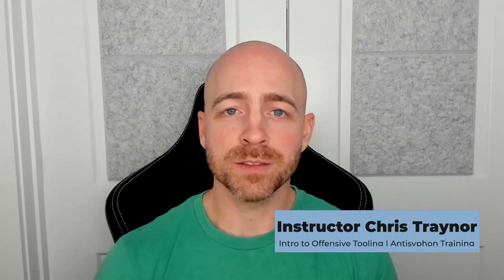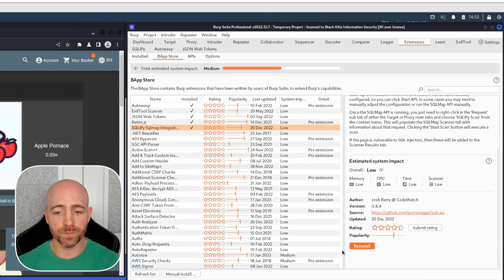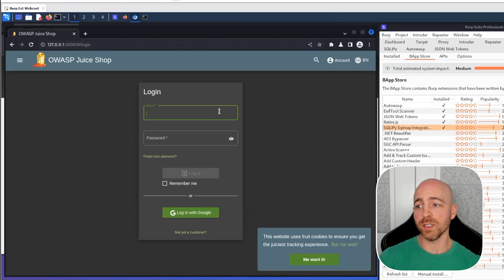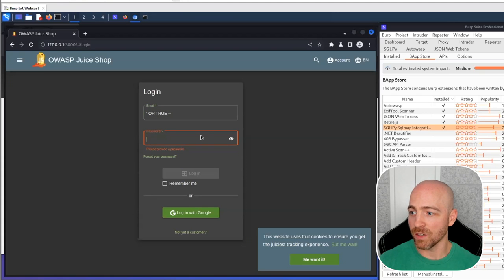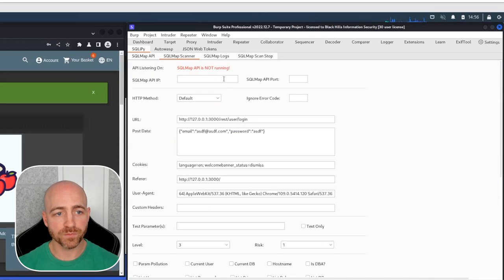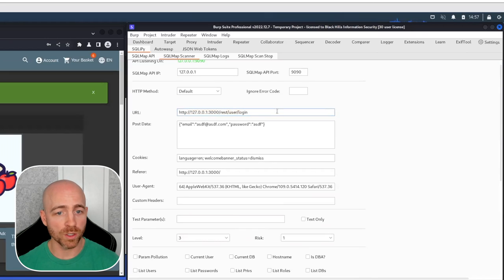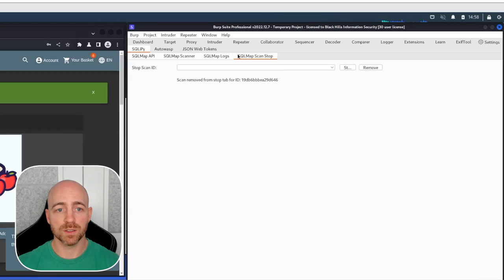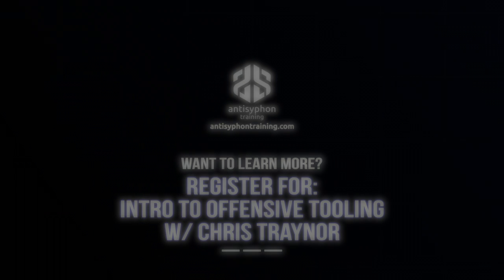SQLiPY Splmap Integration | Intro To Burp Suite Extensions | Chris Traynor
This video series focuses on Burp Suite extensions, with each video offering a concise review, demo, and discussion of a different extension. Viewers will gain a deeper understanding of the various tools available to enhance web application security testing using Burp Suite.

///Chapters
00:00 - Intro To Burp Extensions- SQLiPY Splmap Integration
00:39 - SQLiPY Splmap Integration
01:09 - Got Tabs?
01:36 - DEMO
02:16 - SQL Injection Vulnerability
05:57 - Couple of Things to NOTE